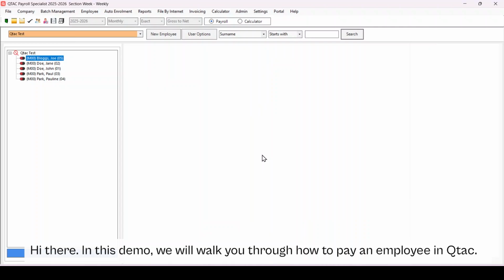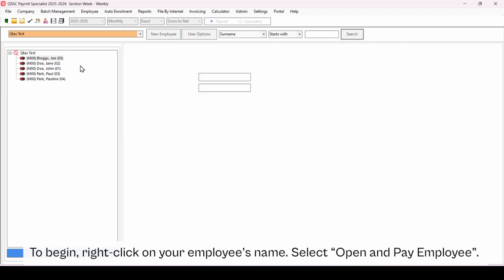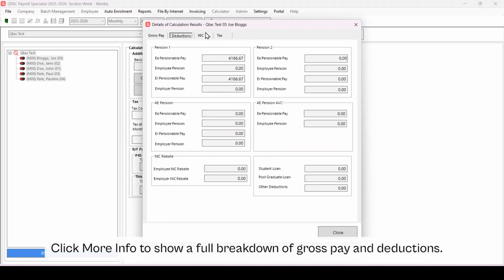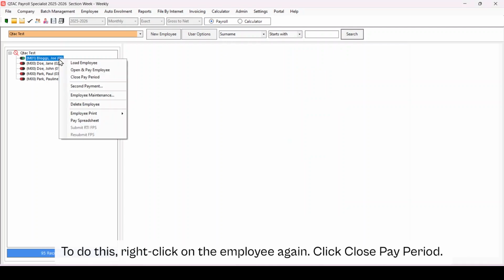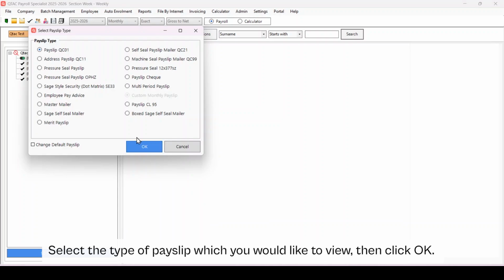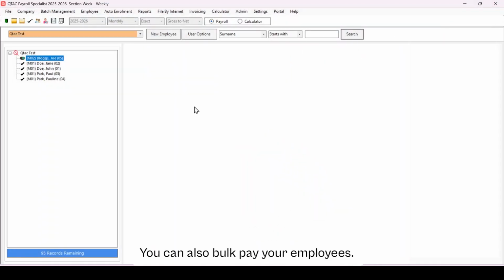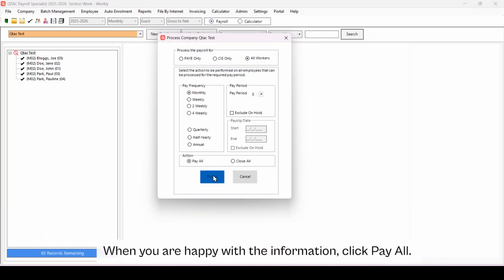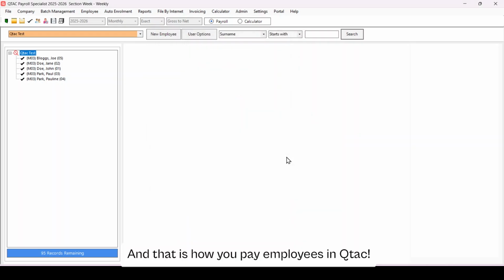How to pay an employee in Qtac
Step-by-step instructions on how to pay an employee in Qtac.